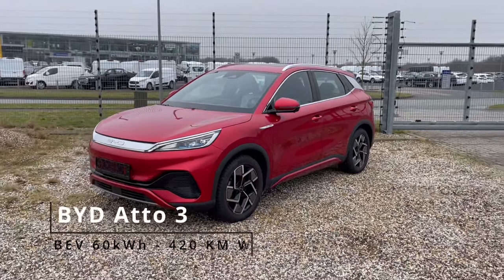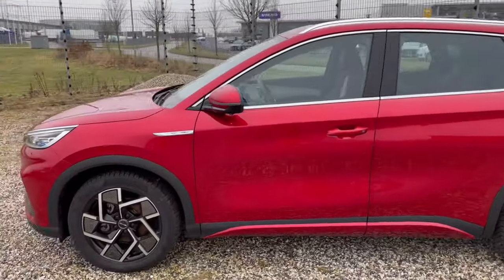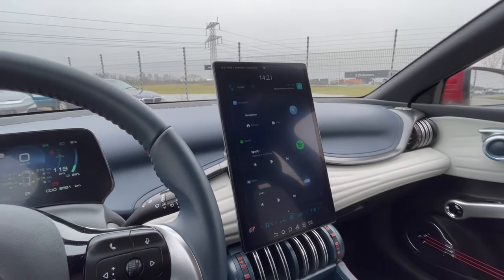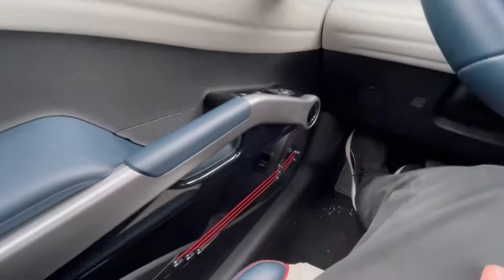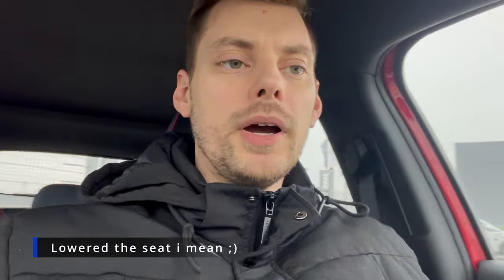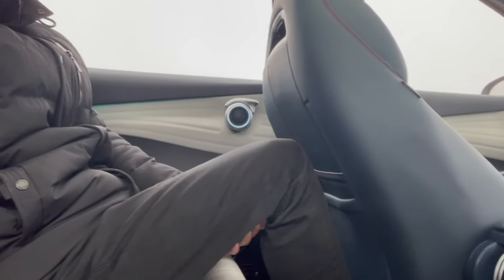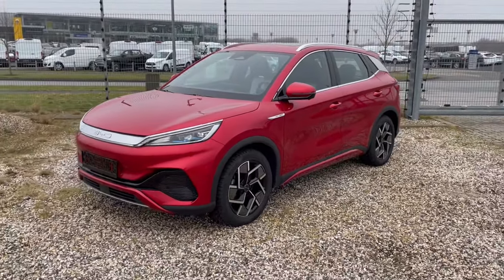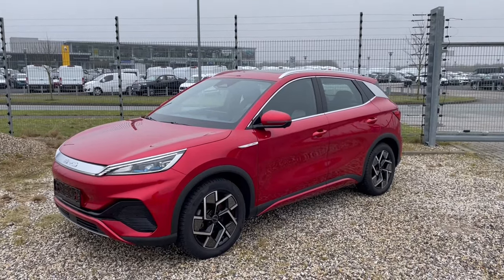2022 BYD Atto3 I A Budget Mid-size Electric SUV I Review and Walkaround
Welcome to our comprehensive review of the BYD atto 3 Design! In this video, we dive deep into the features, design elements, and overall performance of this innovative smartphone. The atto 3 Design from BYD promises to deliver a seamless user experience coupled with stunning aesthetics. Join us as we explore every aspect of this device to help you make an informed decision before your next smartphone purchase.

We'll also delve into its impressive specs, including a range of 420 KM WLTP, 0-100 KPH acceleration in just 7.3 seconds, powered by a 60.48 kWh battery, and boasting 204 horsepower.